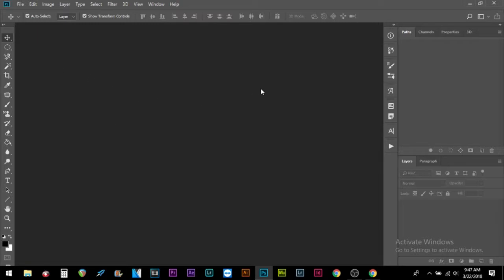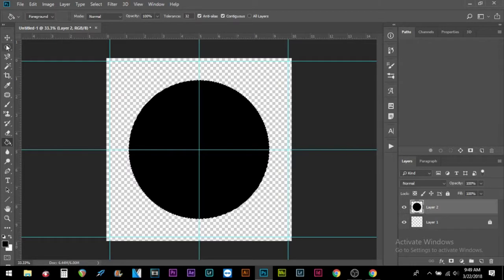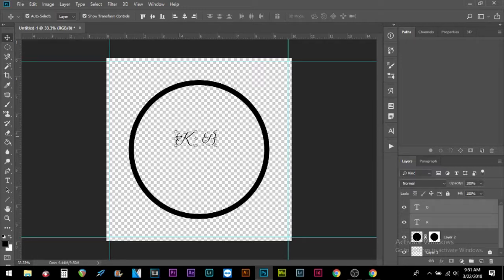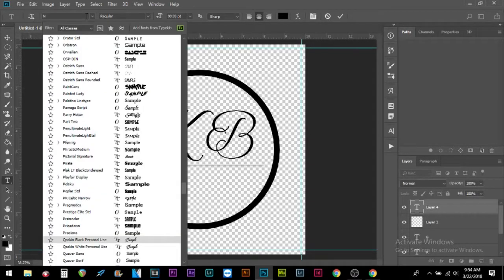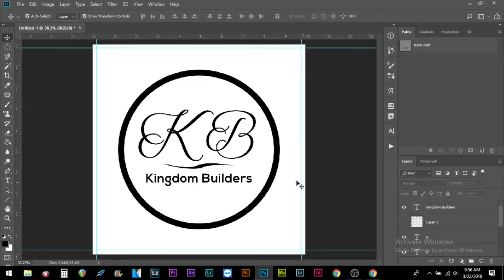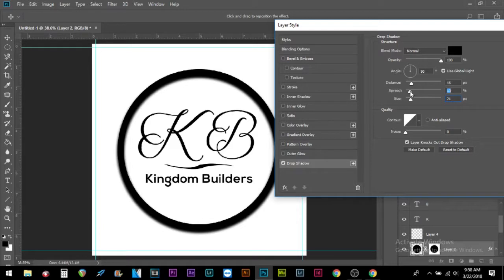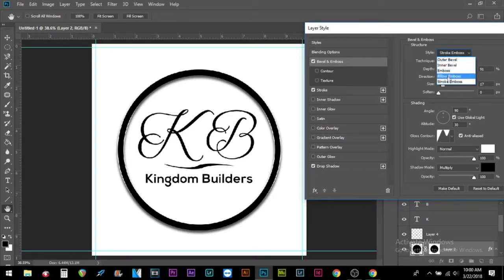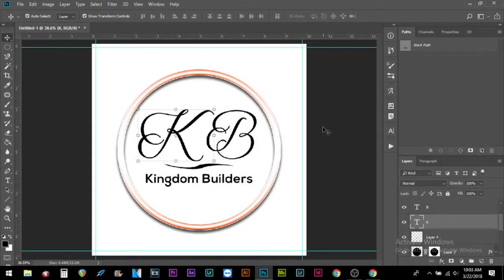How to create a simple logo